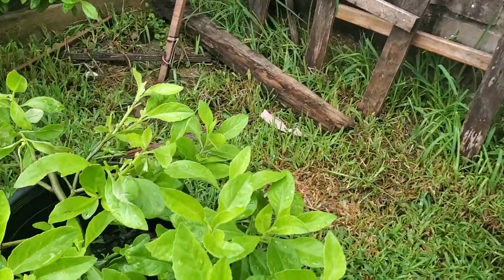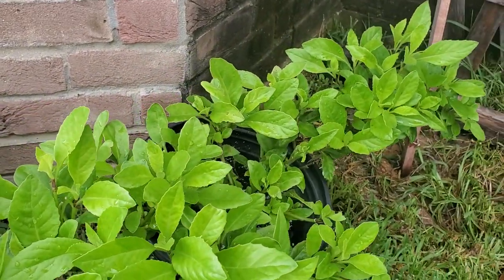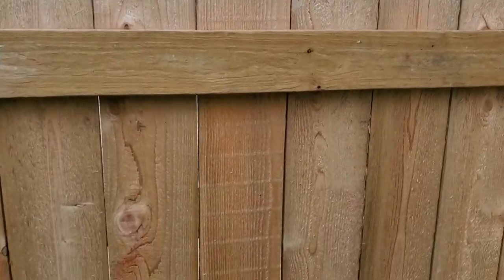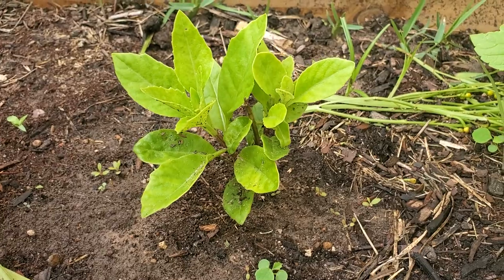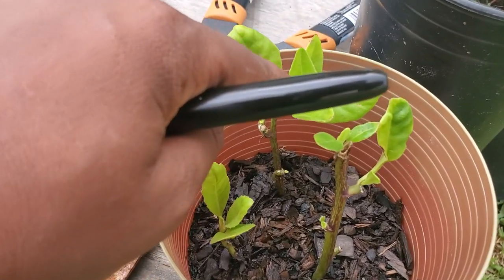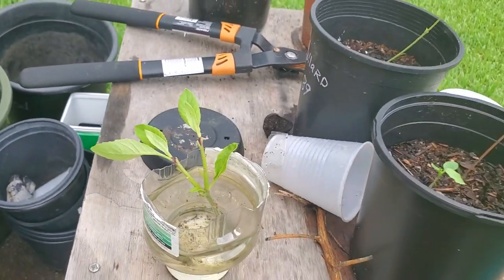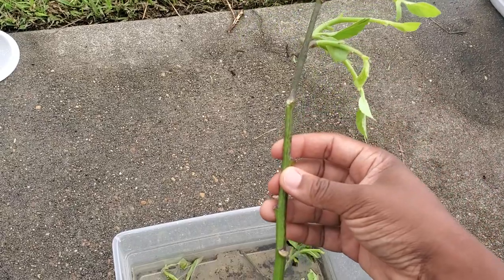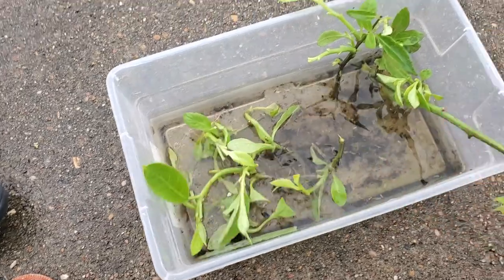Longevity spinach is my favorite perinneal 🥰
Add this perinneal to your garden asap!